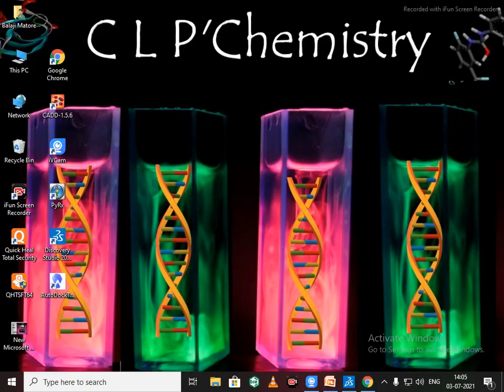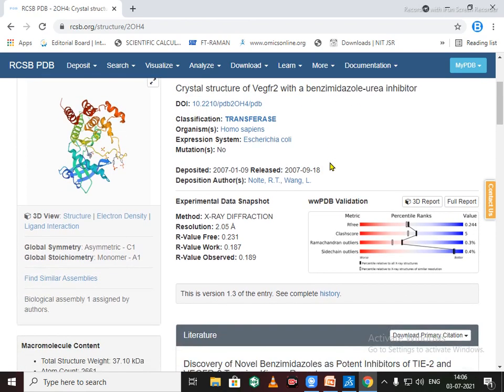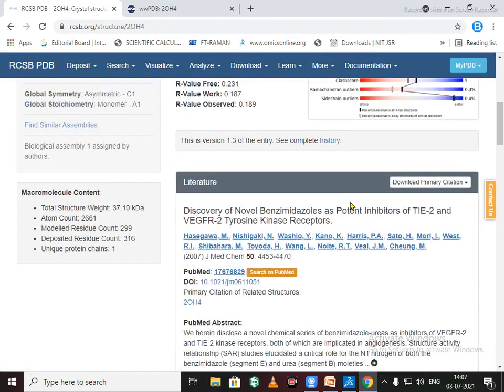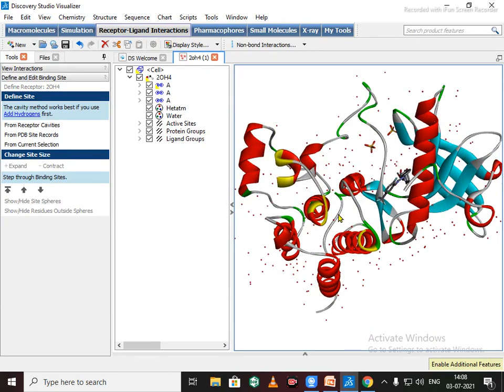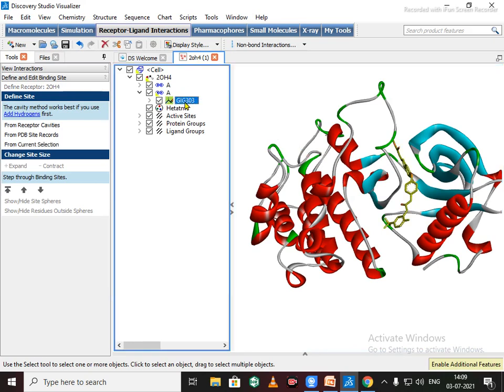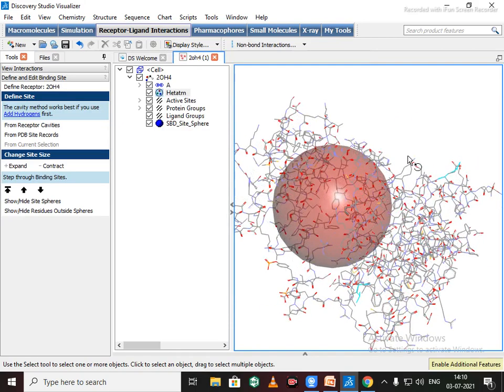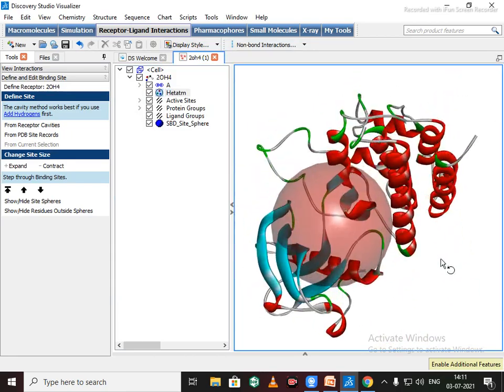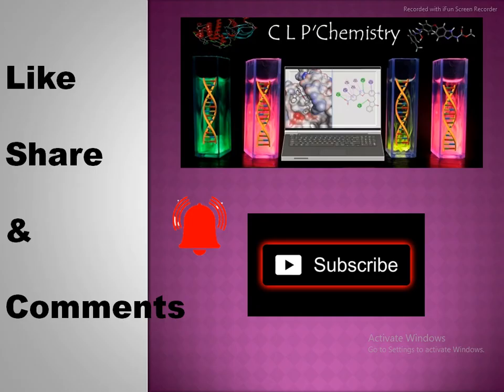Protein Preparation using BIOVIA Discovery studio Protein docking requirement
this tutorial will help you to prepare protein for docking